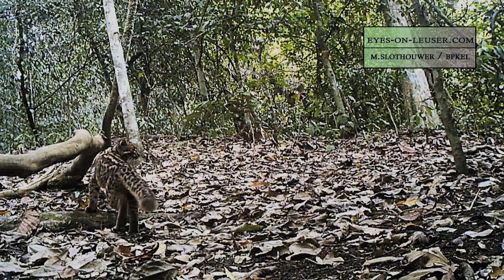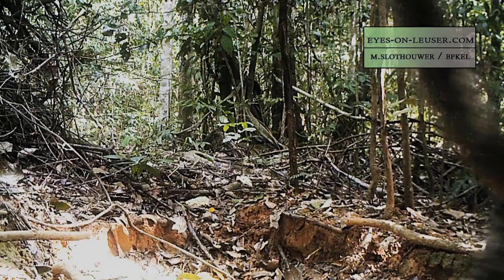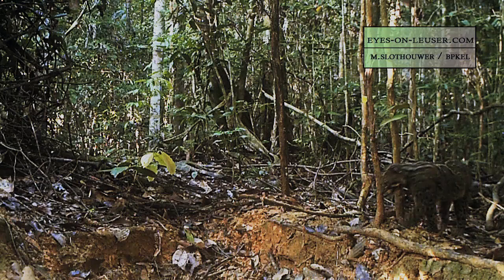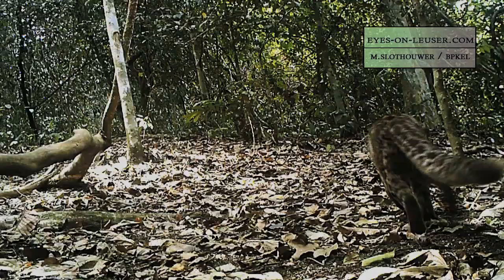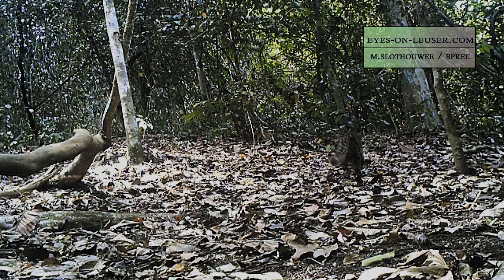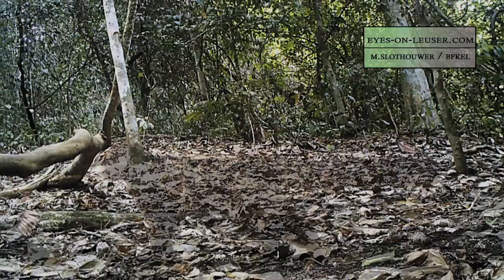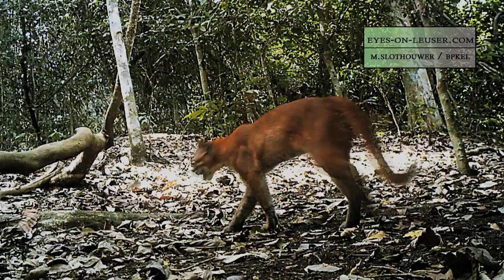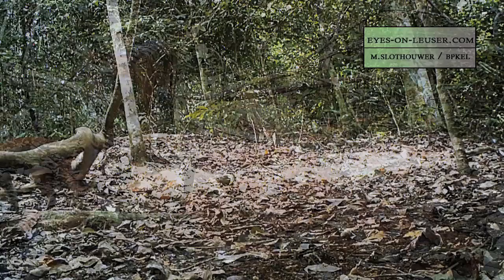Elusive Marbled Cat Filmed | National Geographic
November 21, 2011—The little-known marbled cat, whose tail is nearly the length of its body, was recently captured by a camera trap in Indonesia.